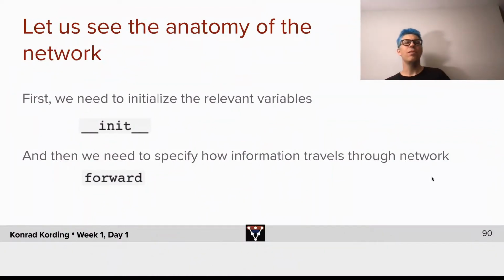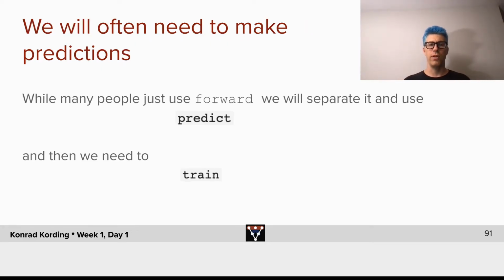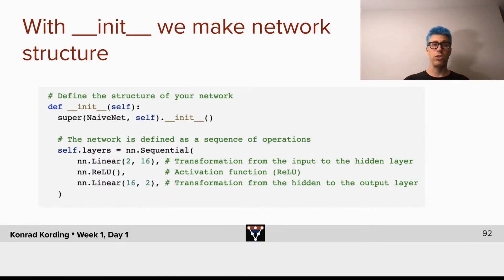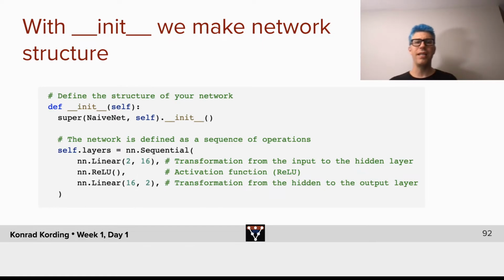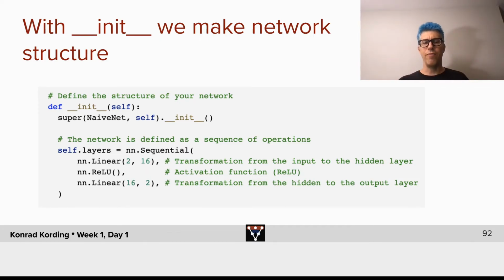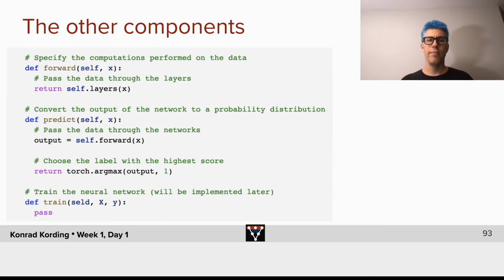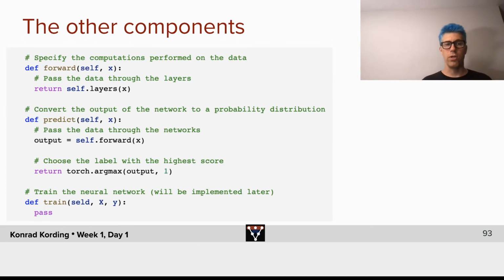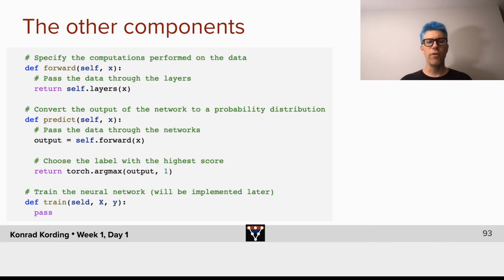Generating the Network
We thank Spiros Chavlis for editing the video. We also thank Kushaan Gupta for manually editing English captions, and Carolina Shimabukuro for Spanish translations. Chinese translations will hopefully be added at a later point in time.
Turkish subtitles available.